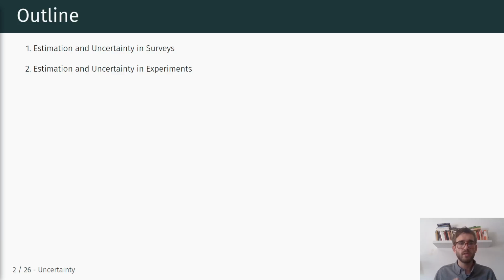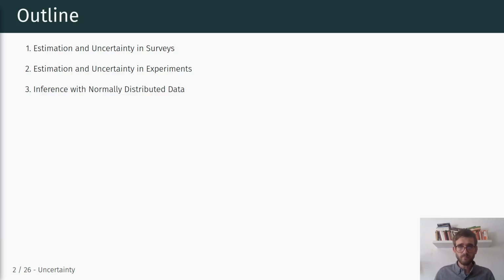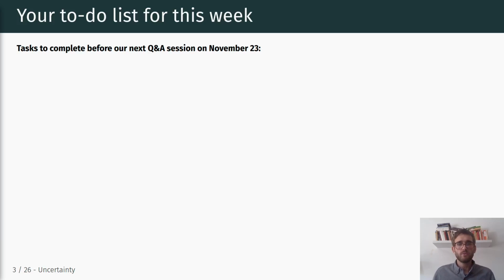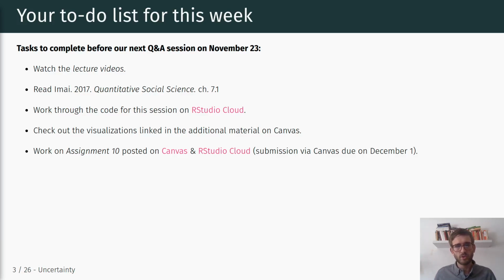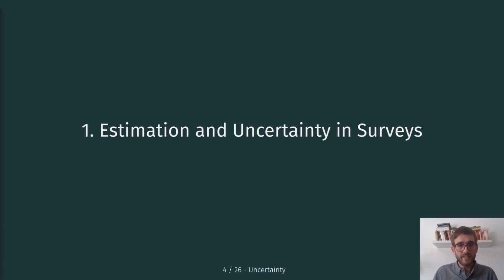POL SCI 701 - 11 Uncertainty: Overview